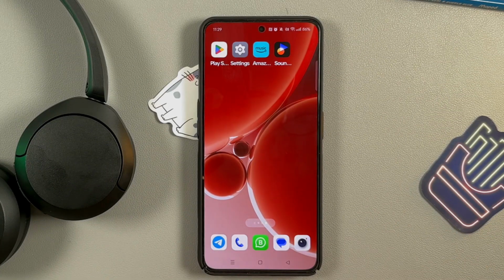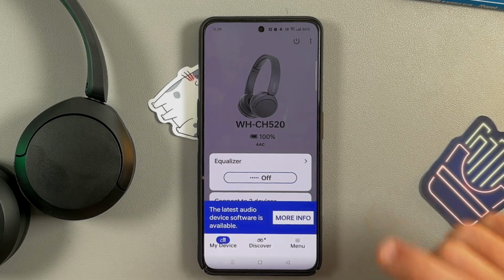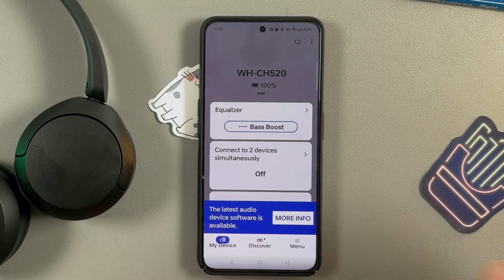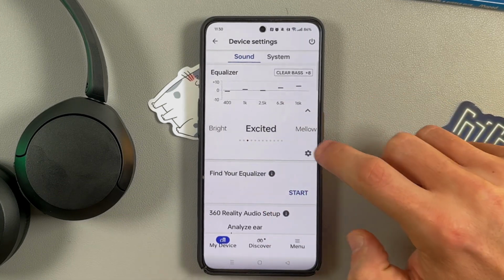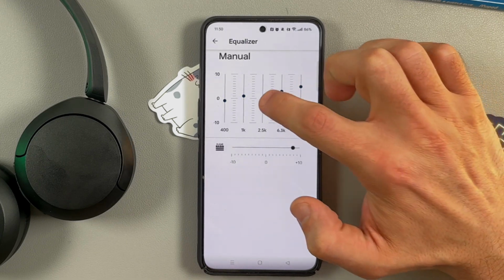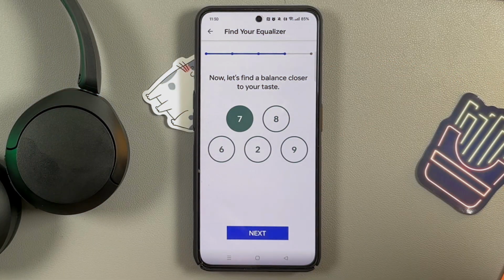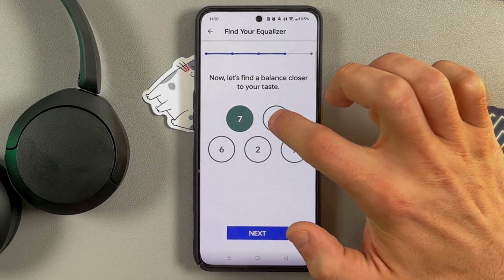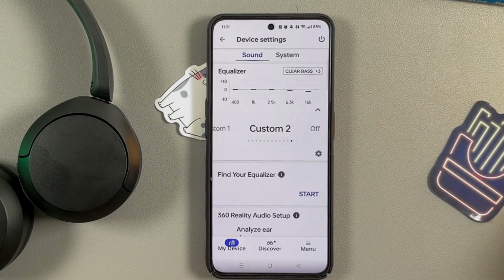How to Use Sound Equalizer on Sony WH-CH520 Headphones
Hello Everyone! In this video, I demonstrate how to adjust the sound equalizer on your Sony WH-CH520 headphones using the official Sony app. Discover how easy it is to switch presets with a simple swipe and customize your sound experience by modifying the settings to your personal preferences. I'll guide you step by step, ensuring you know exactly how to fine-tune your listening experience to make the most out of your Sony headphones. Once you're satisfied with the adjustments, just hit OK to apply your settings. Watch this tutorial to enhance your audio experience with just a few taps!

Utilizing the Sound Equalizer on Sony WH-CH520
Adjusting Your Sony WH-CH520 Sound Settings through the Equalizer
Customizing Audio Experience for Sony WH-CH520 in the Sony App